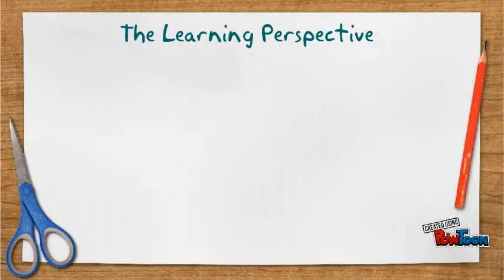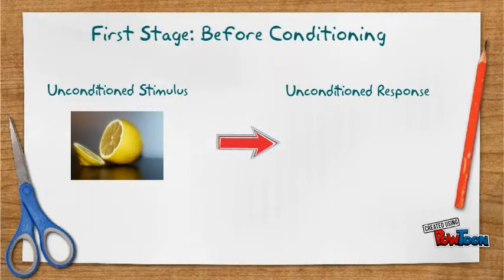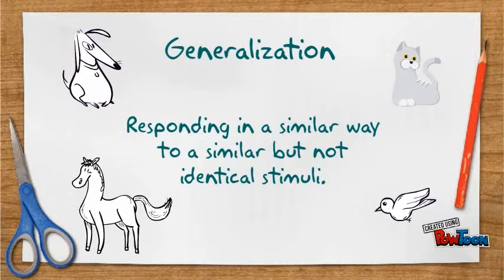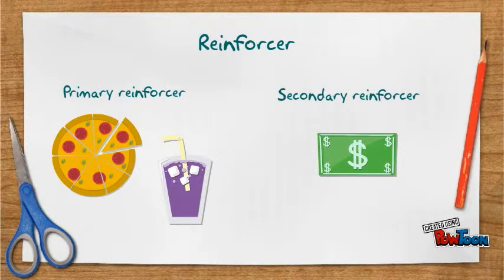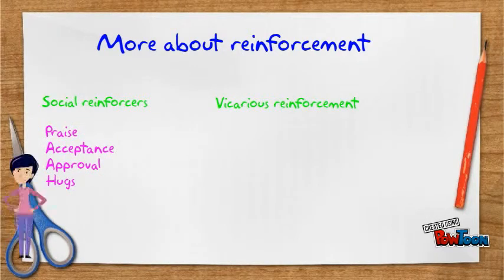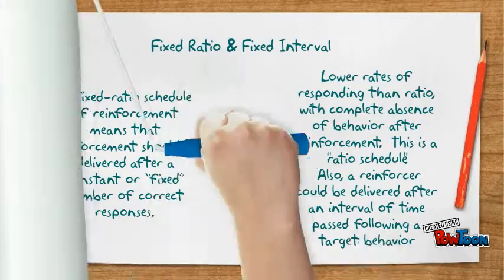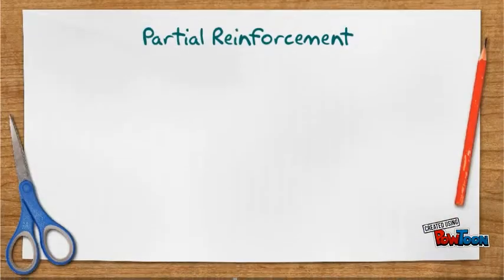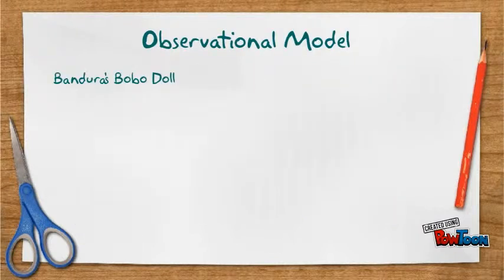The Learning Perspective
Review video for Chapter 10: The Learning Perspective-- Created using PowToon -- Free sign up -- Create animated videos and animated presentations for free.  PowToon is a free tool that allows you to develop cool animated clips and animated presentations for your website, office meeting, sales pitch, nonprofit fundraiser, product launch, video resume, or anything else you could use an animated explainer video. PowToon's animation templates help you create animated presentations and animated explainer videos from scratch.  Anyone can produce awesome animations quickly with PowToon, without the cost or hassle other professional animation services require.